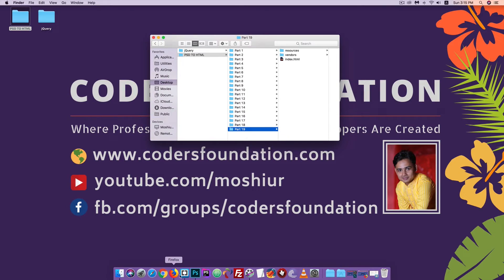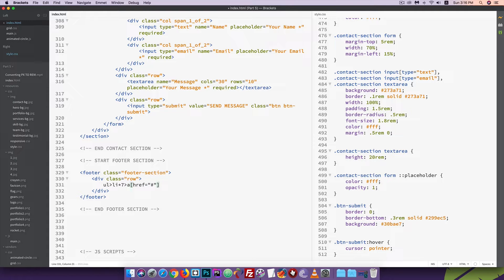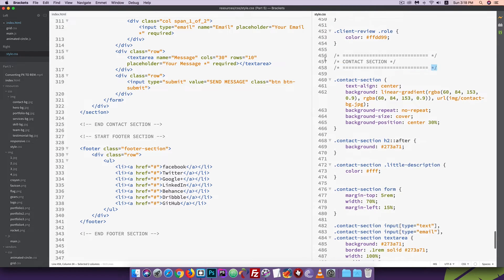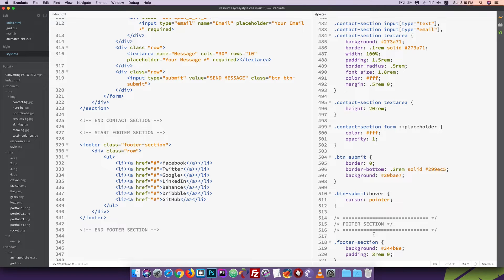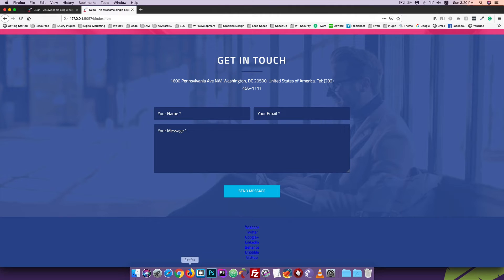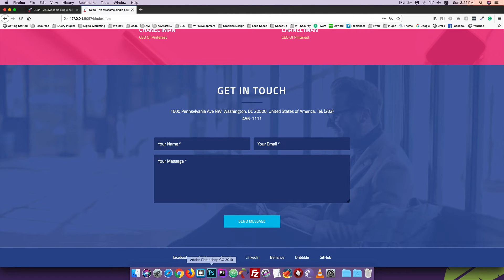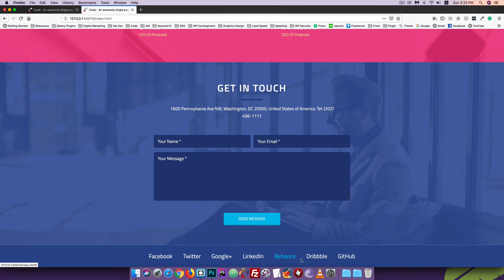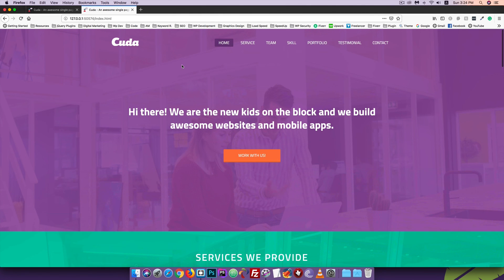PSD TO HTML [#19] Building Footer Section (HTML Markup And CSS Style)